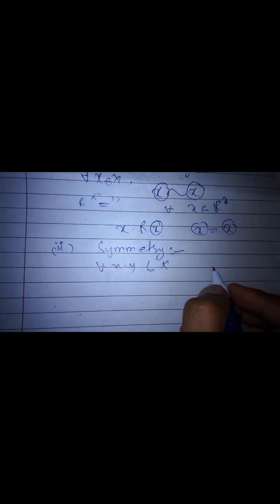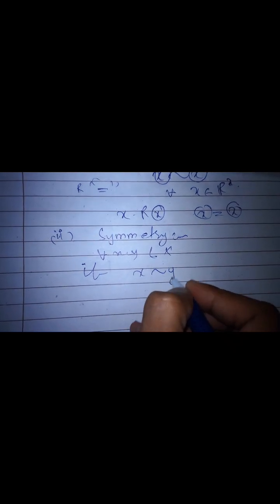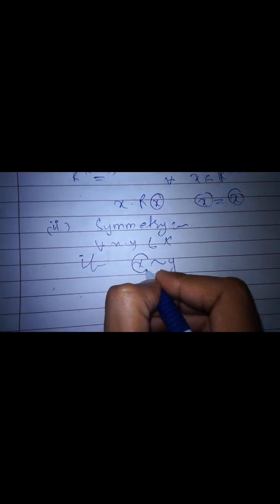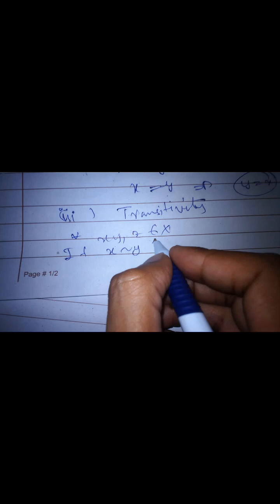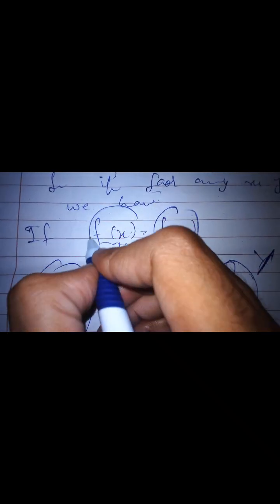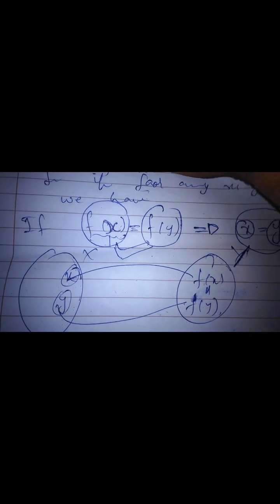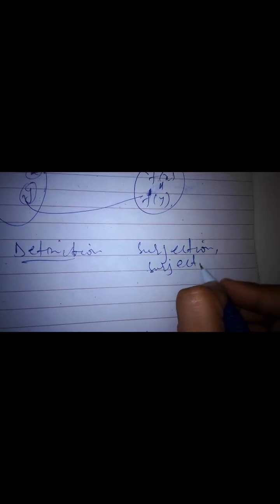Equivalence relation || Injective function || Surjective function